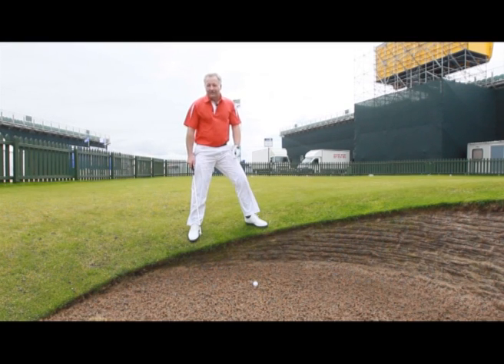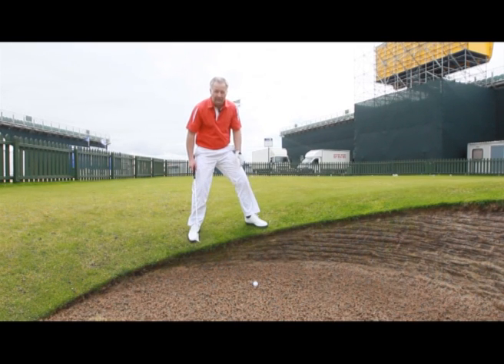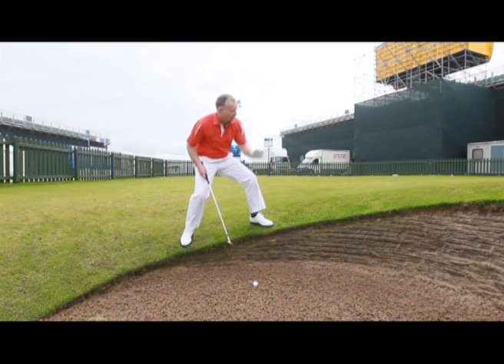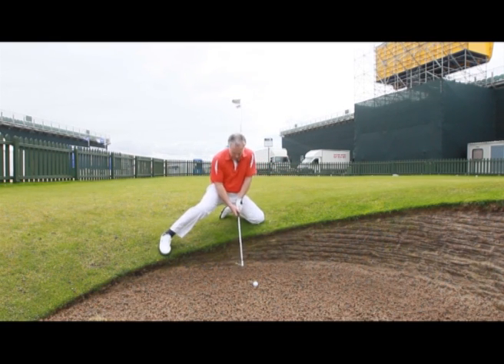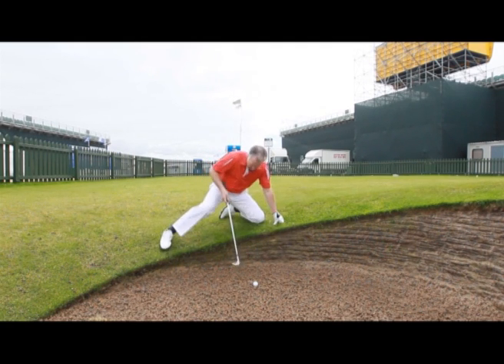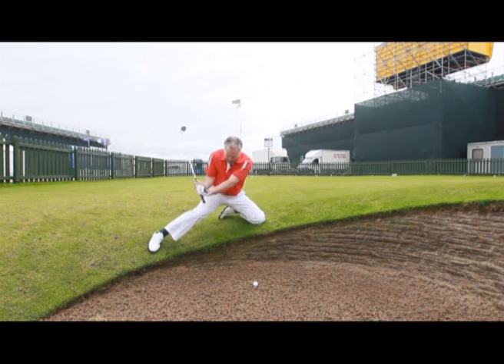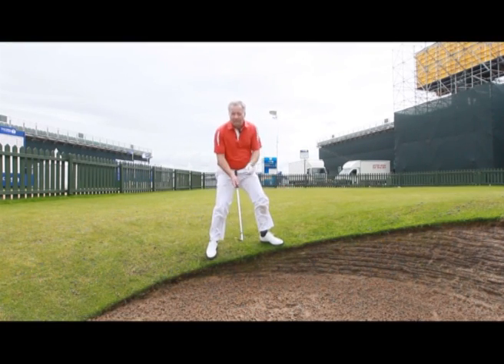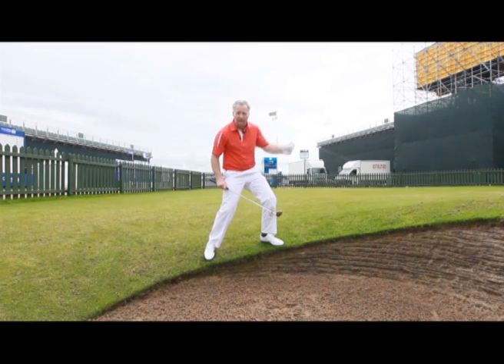Tackle the awkward bunker shot - Adrian Fryer - Today's Golfer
In this video TG Elite Teaching Professional Adrian Fryer shows you how to save par when you ball comes to rest against the face of a bunker leaving you with a tricky stance.